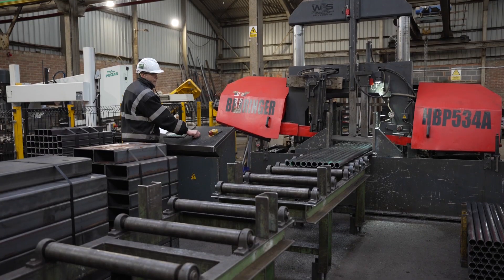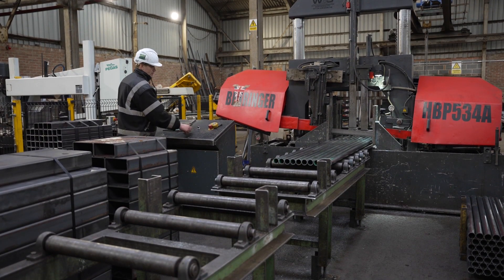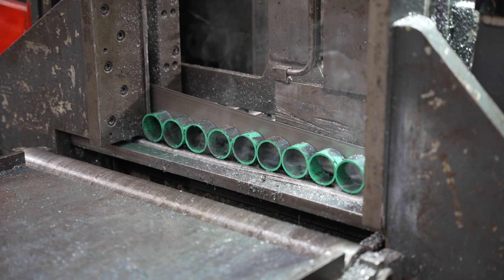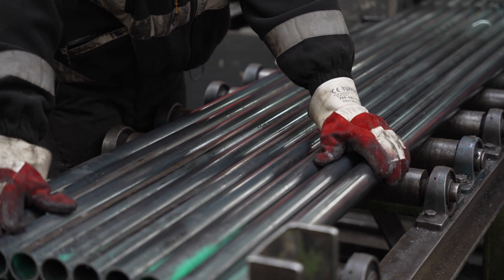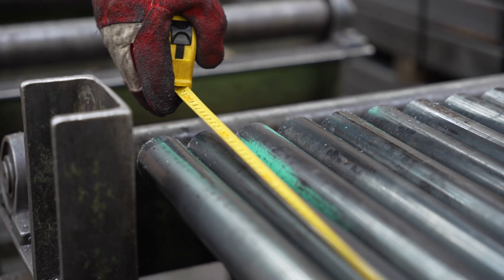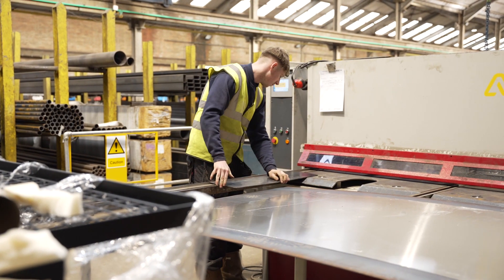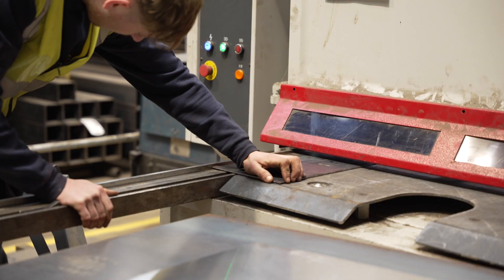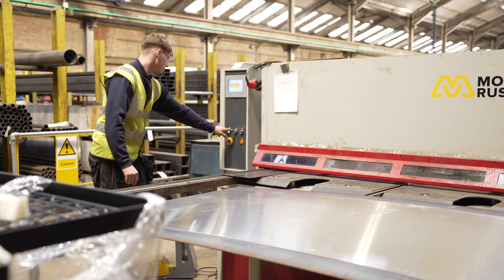Steel Supplies Limited – Steel Cutting Services in Doncaster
At Steel Supplies Limited, we provide all kinds of steel, which we can cut down to your specific size requirements. Having your steel cut to size can save you a lot of time and effort, so trust us to do it for you.